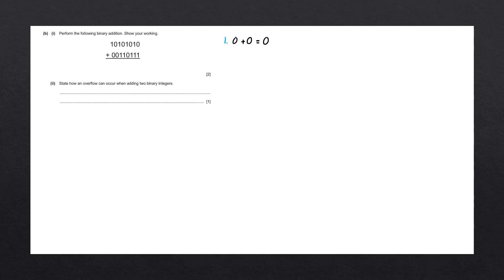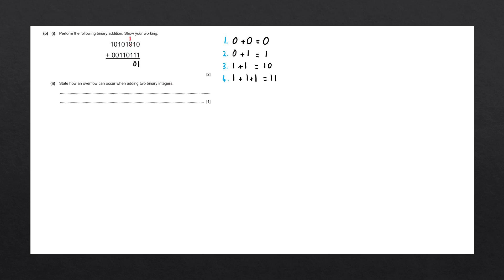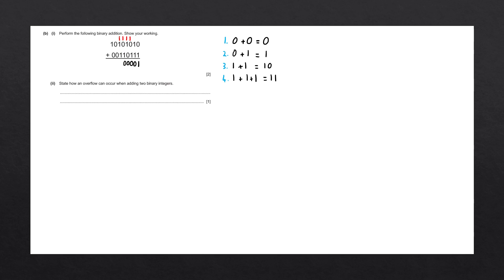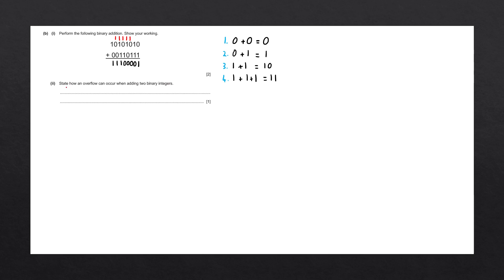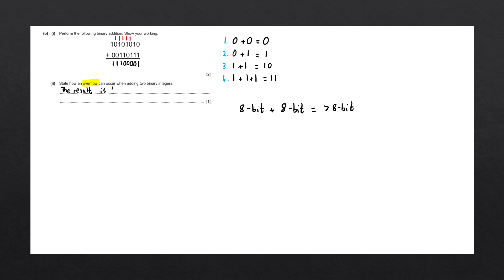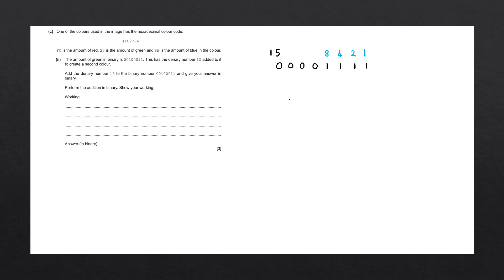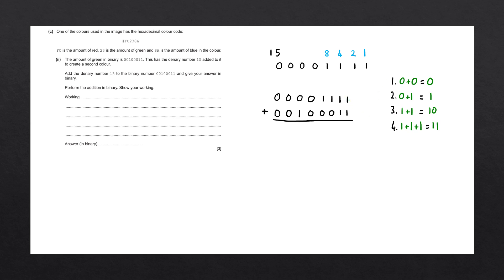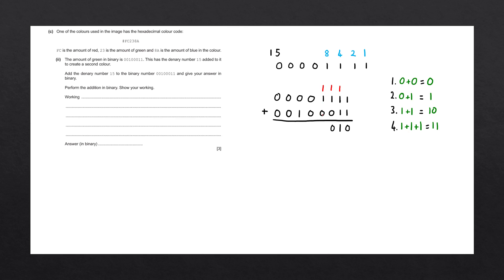Add binary numbers | IGCSE Computer Science Past Paper Solution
Add two positive binary numbers and detect overflow. Process to complete the problem and solution is provided.

Past paper information:
► Question 1b, 1c
► 9618/1 AS/AL Computer Science May/June 2021